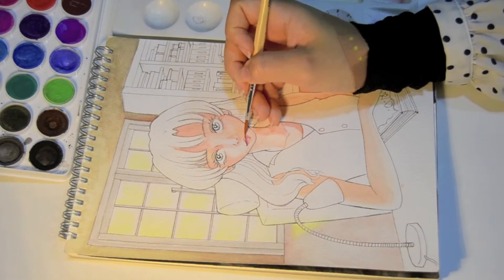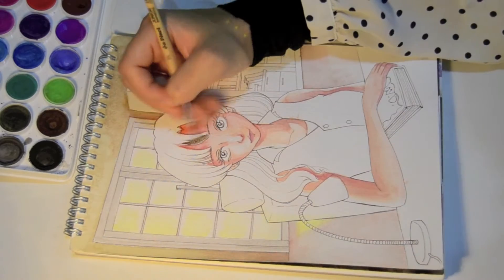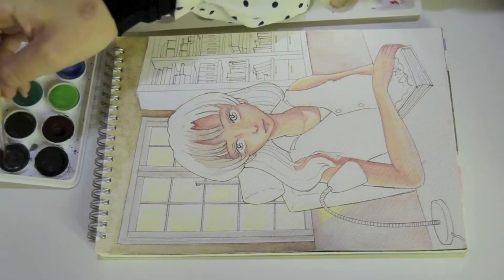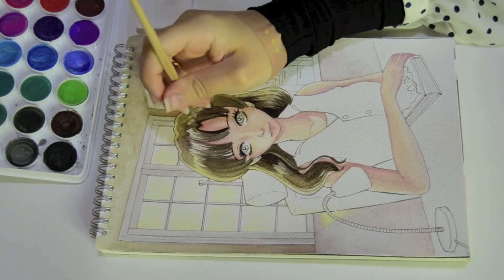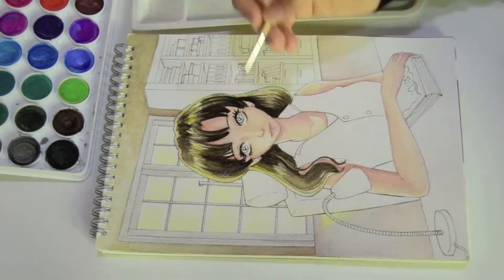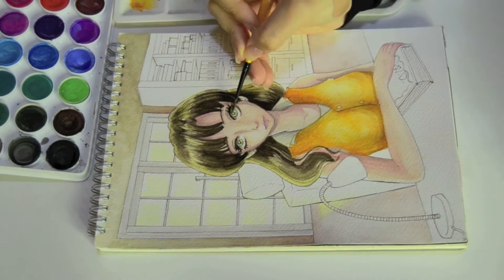My Watercolors Story ! + Mixed Media Speedpaint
Hello friends!

In this video I talk about how about why I used to hate watercolors and why I love them now! Also, I talk about my favorite art supplies for watercoloring! :D

[ What would you like to see next? Please Leave a Comment ^_^ ]

I used:

1- Daler Rowney The Langton Watercolor paper (300 gsm)
2- Daler Rowney system 3 round brushes + Da vinci Brushes
3- Kuretake Gansai Tambi Watercolor 36 set
4- Artist Loft Watercolor set
5- Painting Pallete
6- Prismacolor Premier soft core colored panicles - 72 set
7- Sargent Art colored pencils - set of 12
8- Staedtlert triplus fineliners 0.3 mm - set of 20
9- Sakura Pigma Micron multiliners - Black
10- Derwent Blender (for colored pencils)
11- Electric Pencil Sharpner
12- Daler Rowney Designer Gouache tube - Permanence White
13- Magic Tape - Scotch